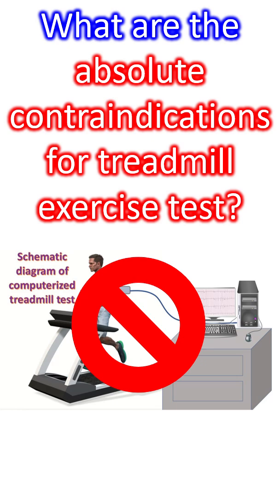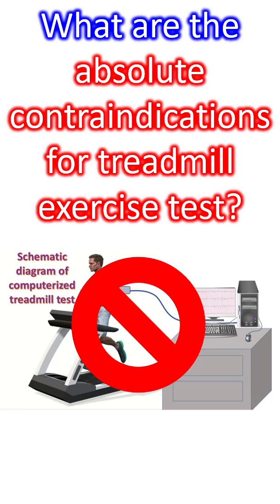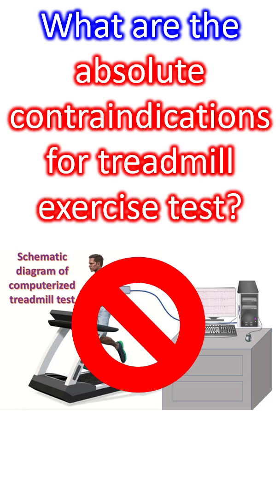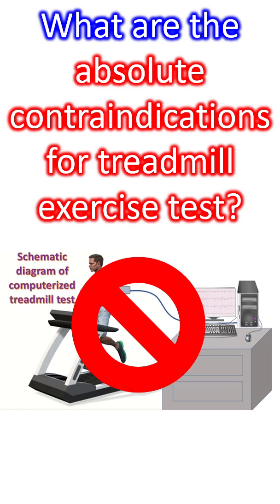What are the absolute contraindications for treadmill exercise test?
Due to the strenuous nature of the test, treadmill exercise test needs a good clinical evaluation prior to the test to exclude potential contraindications which may compromise the safety of the individual. A recent acute myocardial infarction with 2 days is an absolute contraindication. But a modified test with lower target heart rate may be conducted in stable persons prior to discharge for risk stratification. Yet in this era of early angiography and intervention, that is seldom needed.